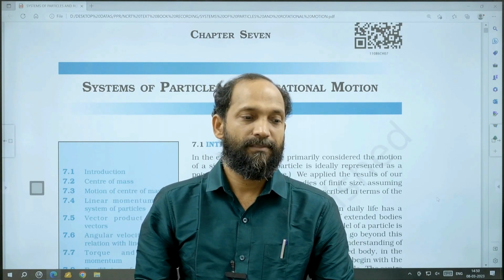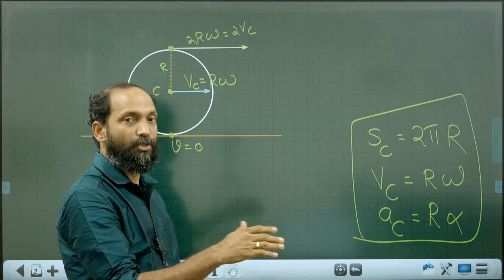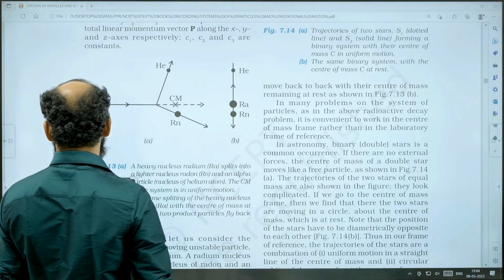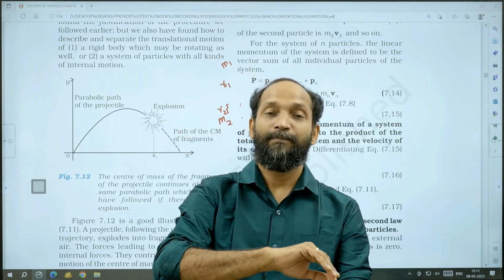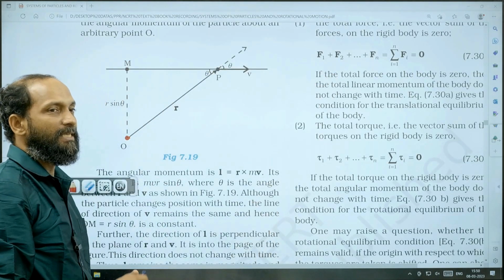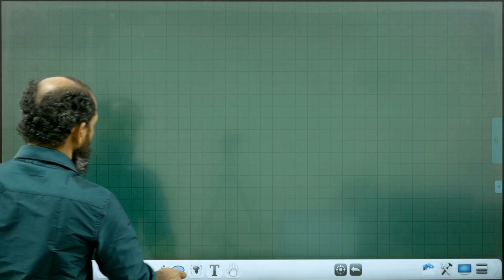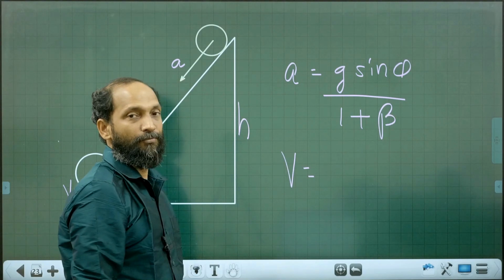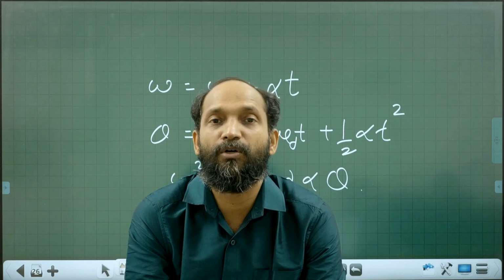ONE SHOT NCERT | NEET | JEE | CUET | XI | BOARD EXAM | SYSTEM OF PARTICLES AND ROTATIONAL MOTION